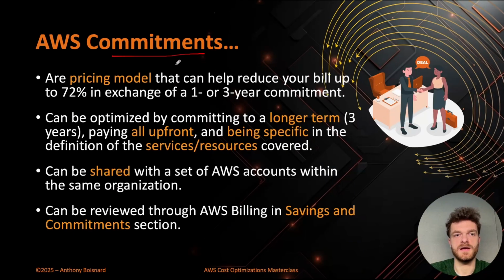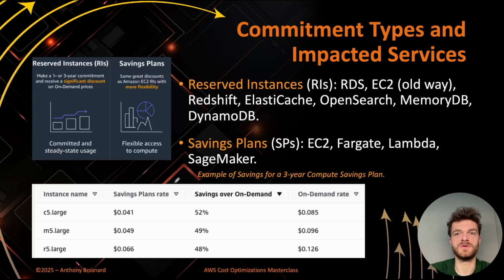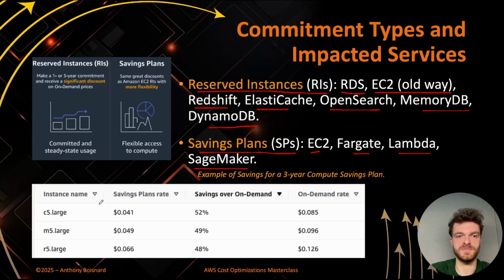Saving on Committing - Introduction